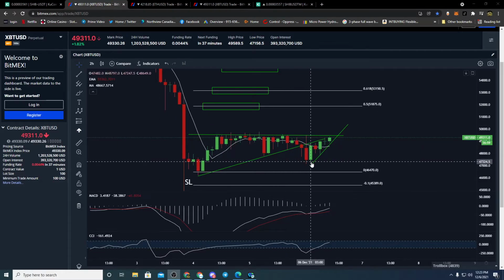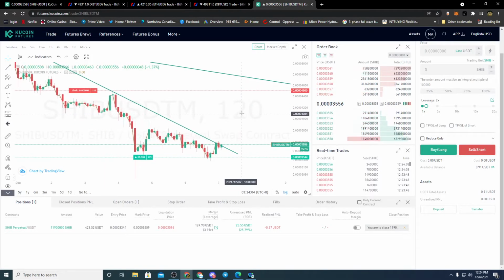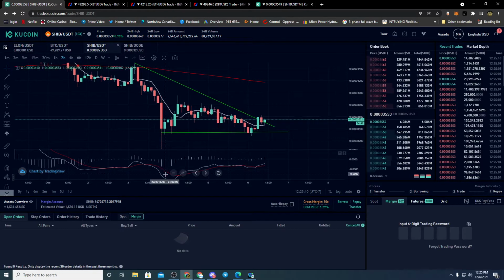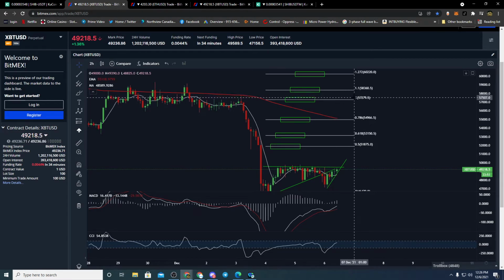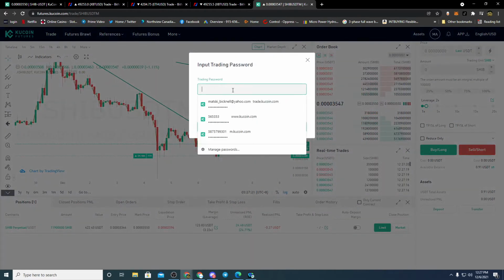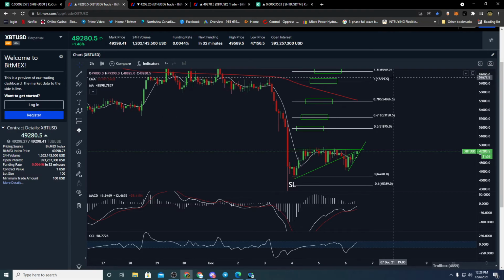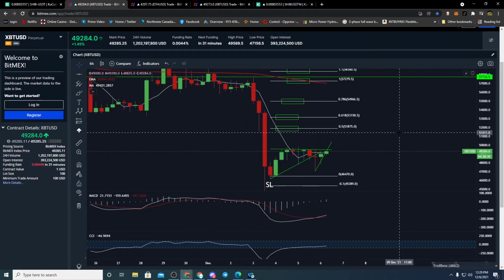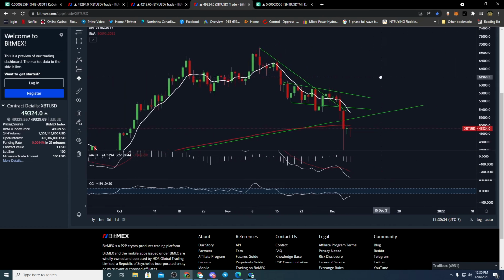Bitcoin is about to pop!!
I am a leverage trader, creator/founder of s0cialhub.com. s0cialhub is a free speech platform that will never fact check or censor user's posts. We want to bring a community feel back into social media.

(my new platform)

USDT - 0xb4ac16dff90c602e3034ec220e51b447ed629908

BTC - 17oBrB5yUxxzDuLAoaGZKWrdxFD7Z8KonE

ETH - 0xb4ac16dff90c602e3034ec220e51b447ed629908